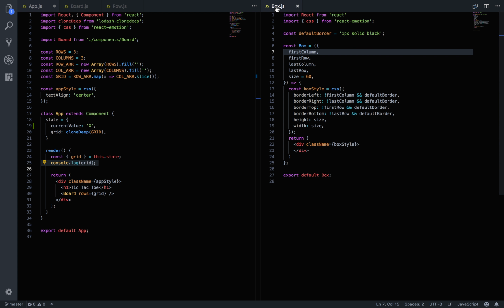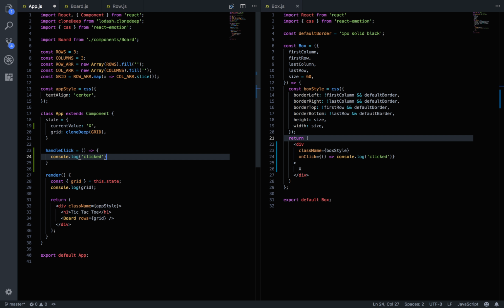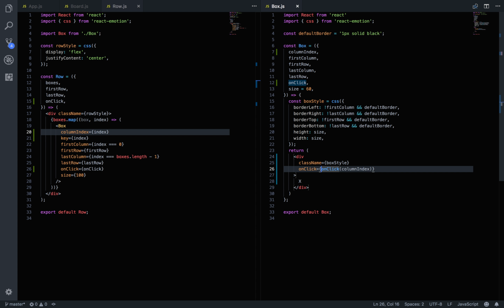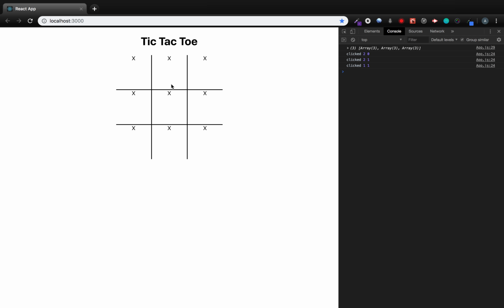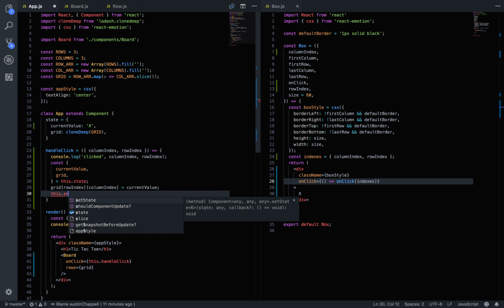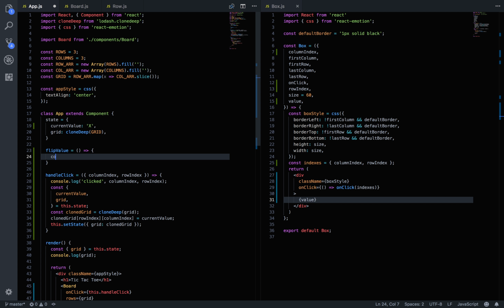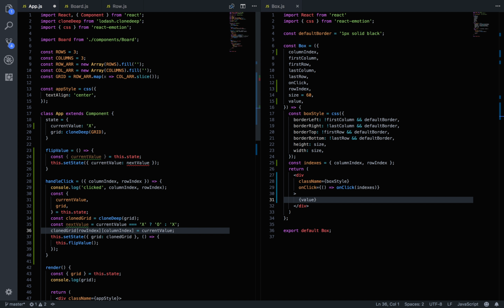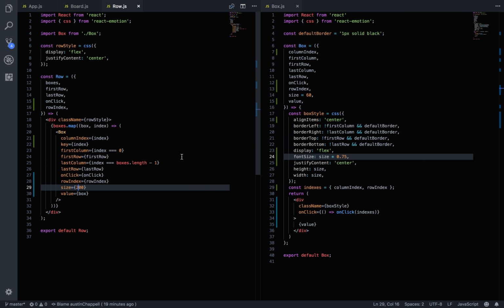React App Code-Alongs - Tic-Tac-Toe (2/5)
Build a customizable React tic tac toe game from scratch